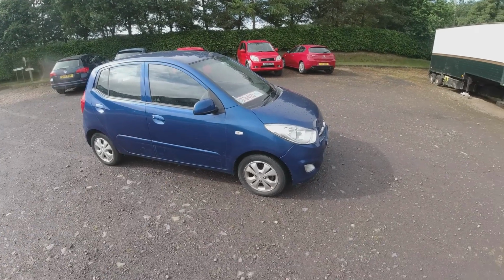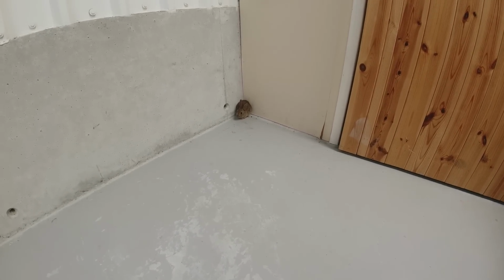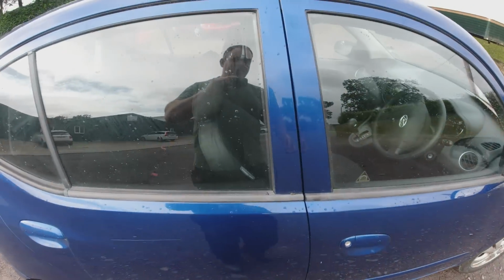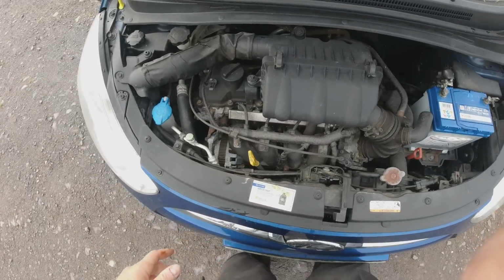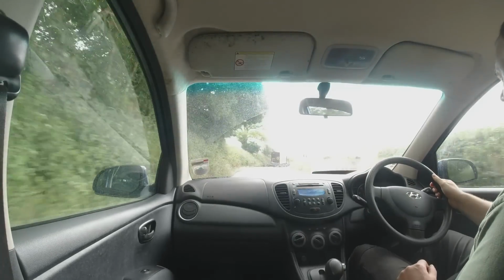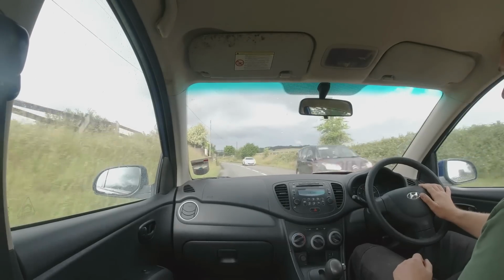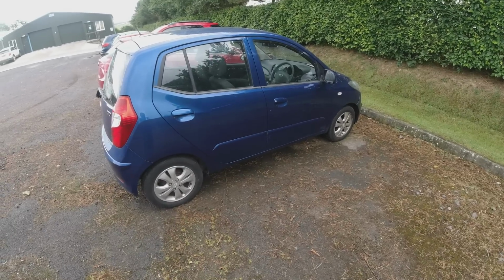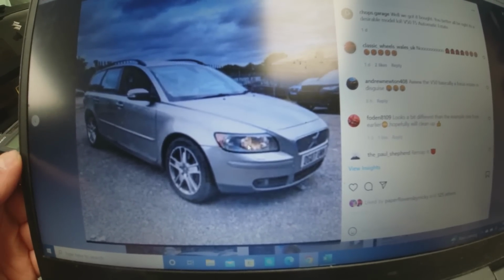I bought it BLIND , now it needs LOADS of work! What do I do now??!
Once again I have given myself a load of work with this Hyundai i10 Automatic car flip! Whats the best thing to do with it